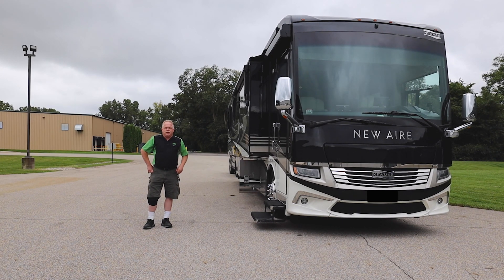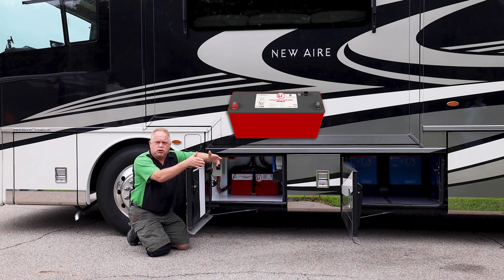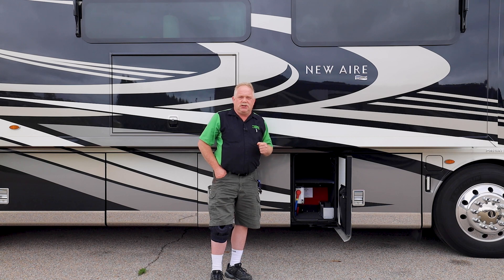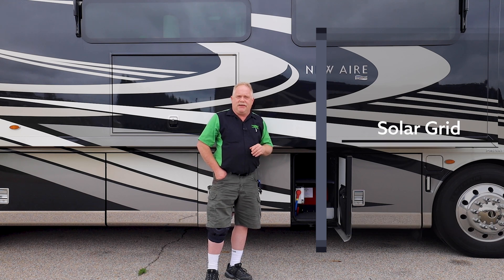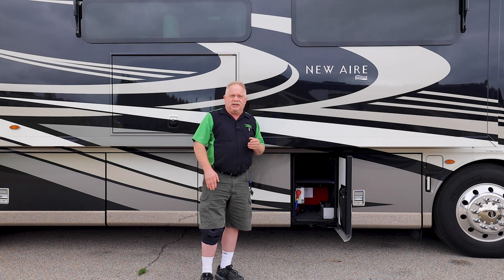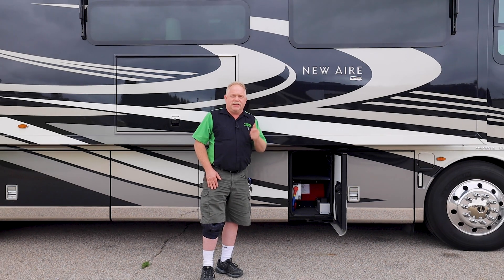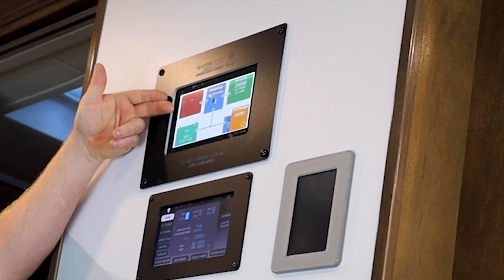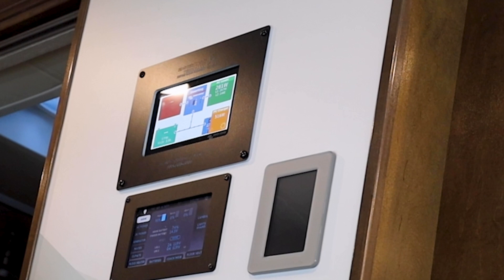Optimizing RV Energy: Newmar New Aire's 48V Battery & 9-Panel Solar Grid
2022 Newmar New Aire with a 9-panel Solar Grid roof-mounted installation. Along with a 48v Battery Management System containing Lithionics batteries, Victron energy, and a SilverLeaf control panel.

🕒 Chapters:
0:00 Intro
0:26 Li3 BMS #1
1:10 Victron Bay
1:49 Li3 BMS #2
4:48 Interior (Touchscreen)

We are America's #1 Rated RV Service & Collision Specialists!

📸 Get Inspired 📸